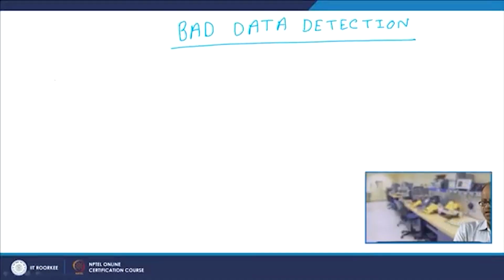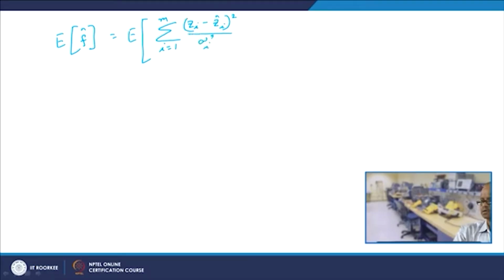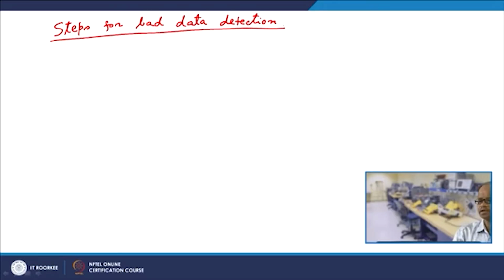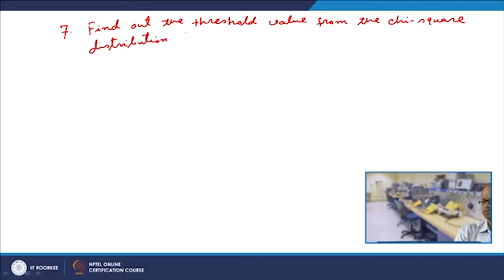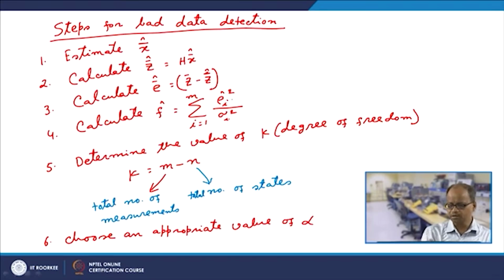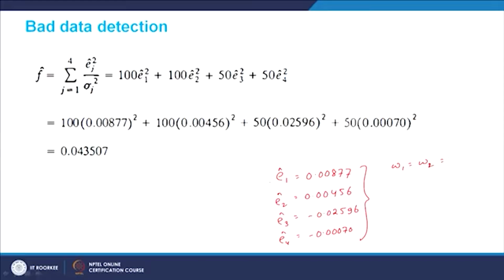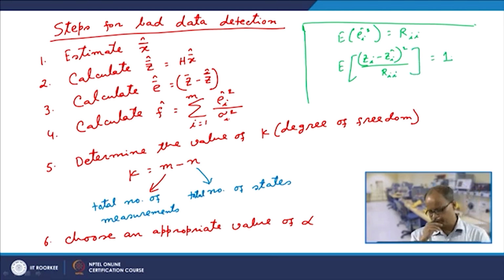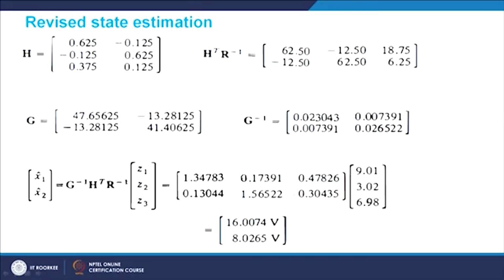Bad Data Detection